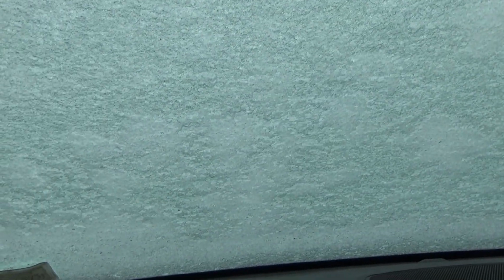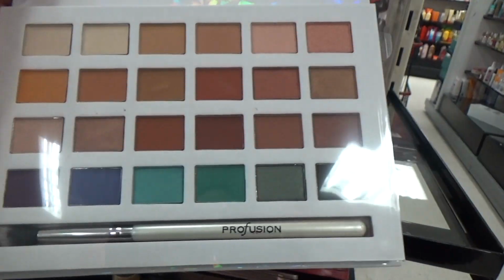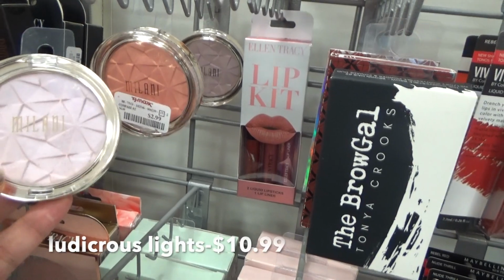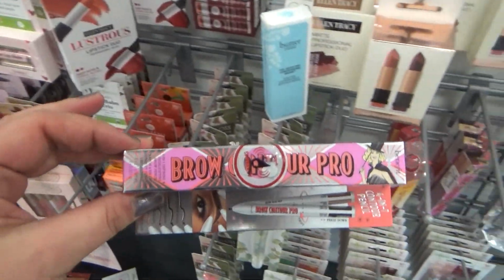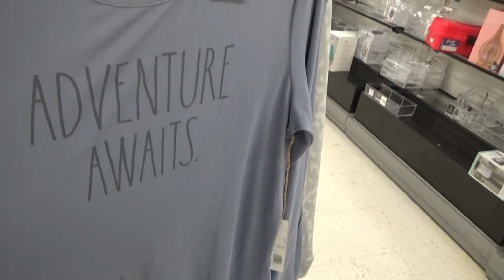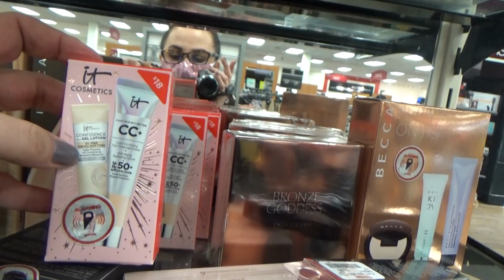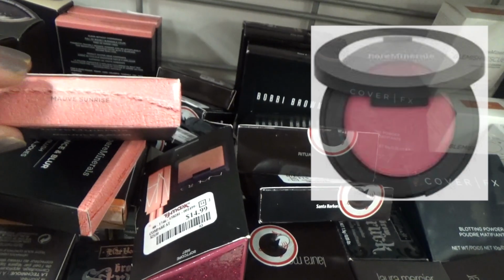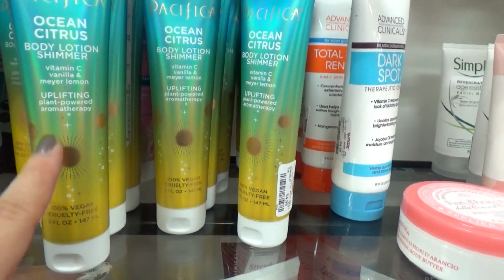TJMaxx shop with me! Marc Jacobs, Laura Mercier and more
Hello My friends!! Not too many finds at the first store, but I made it to a second, and I scored. What have you found at yours lately!
Haul video coming soon.

much love and stay well  my furry family

My P.O.Box
Leann Serao

 you save $10 on your first box, and I earn a $15 credit towards add ons if you use my link. Please never feel pressured to do so, but thank you if you do.

Stitchfix